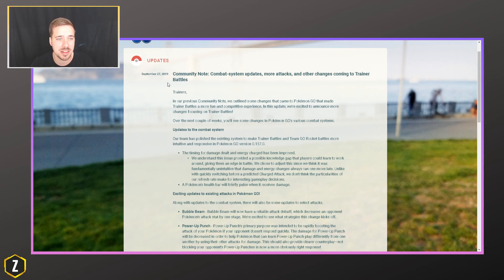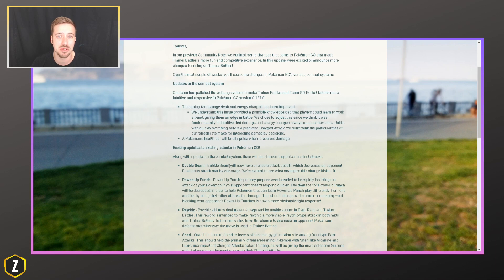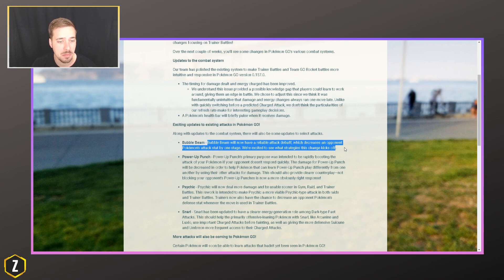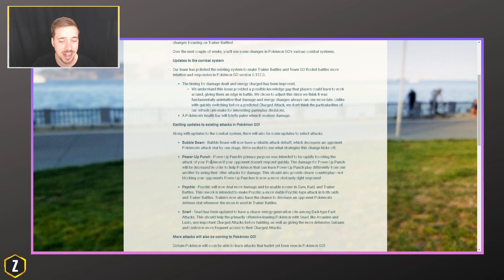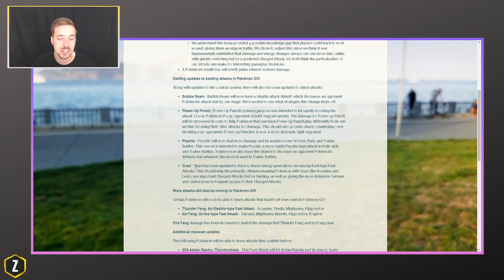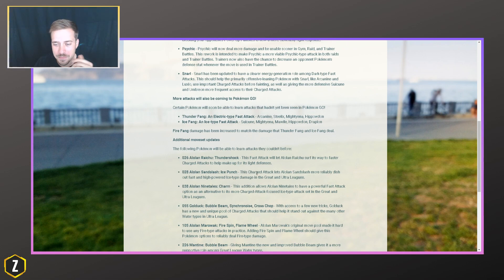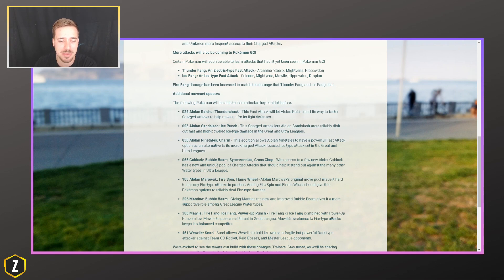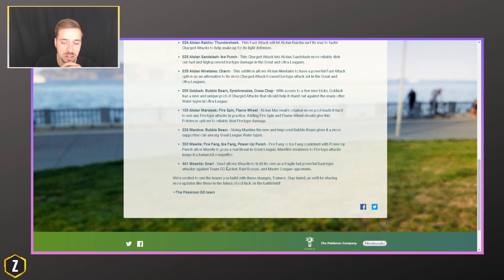CRAZY PVP UPDATE | NEW MOVES + BUFFS and DEBUFFS | POKEMON GO PVP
Pokemon Go just released a New PvP Update that introduces a new set of moves to the game and also gives some existing moves an improvement by adding buffs and debuffs to them! This new update will shake up the Sinister Cup for the Silph Arena Tournament!

Gear:
Pokemon Gotcha
Go Plus